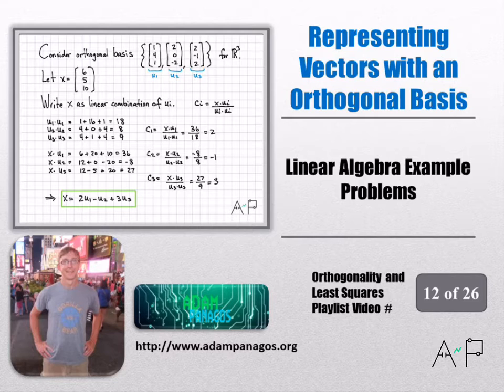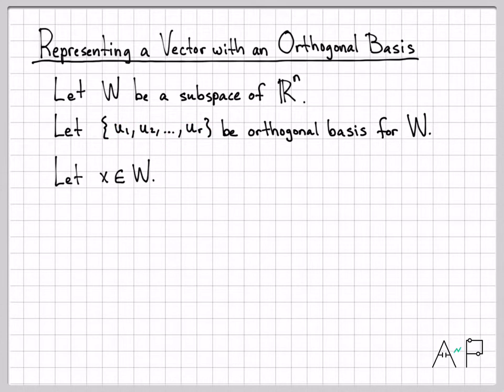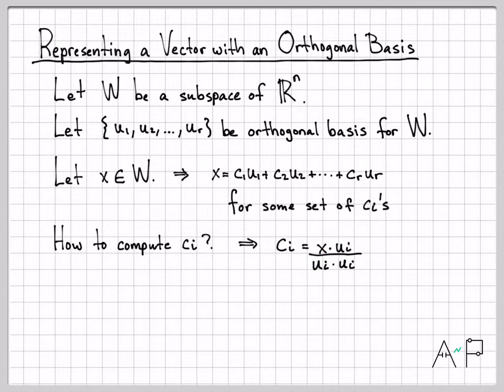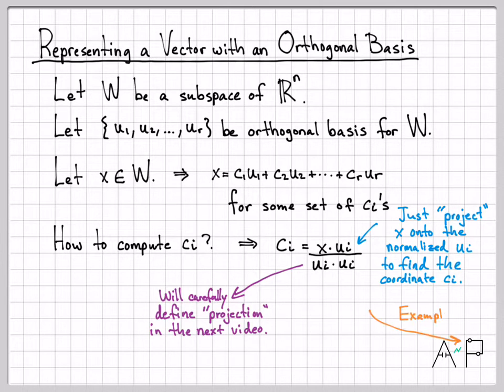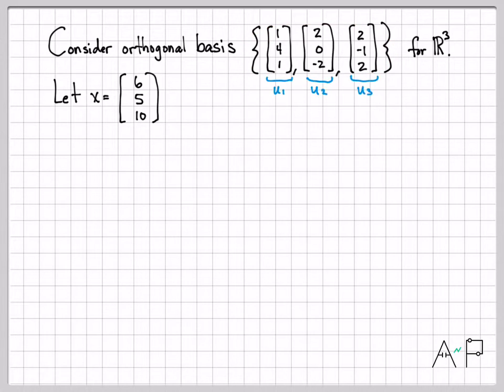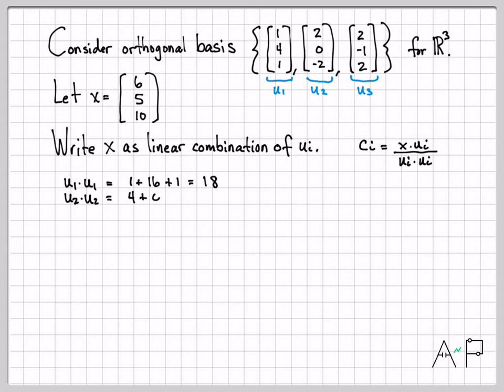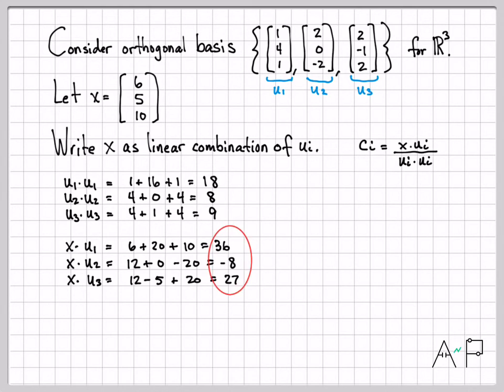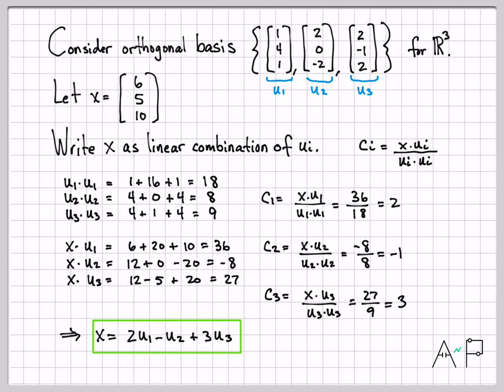Representing Vectors with an Orthogonal Basis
We show an example of how to write a given vector as a linear combination of orthogonal basis vectors.  The amount of each basis vector to include can be computed using a simple ratio of dot products.  This computation tells as how much the given vector "projects" onto the basis vector.  We'll formally define this projection operation in the next video.  For now, we just show an example of how to perform the computation/projections.